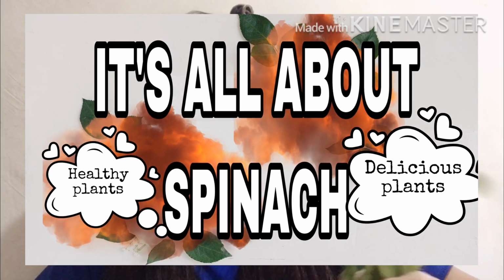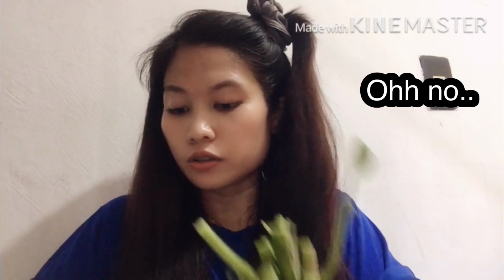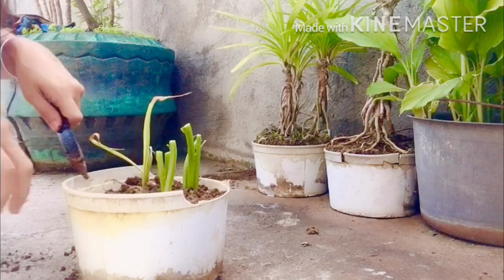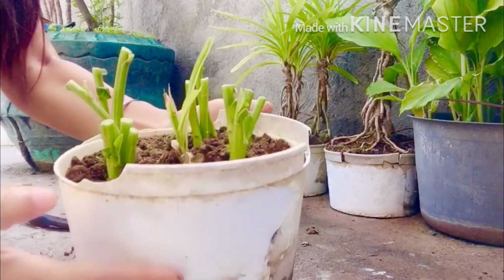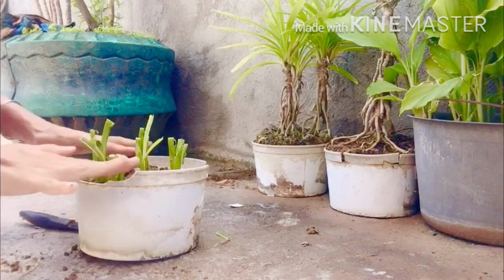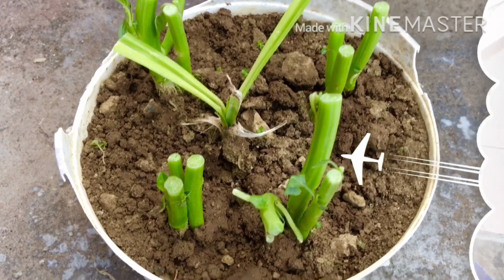IT’S ALL ABOUT THE HEART-HEALTHY FOOD AND BENEFITS OF SPINACH+ THE IMPORTANCE OF SPINACH ROOTS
AMAZINGHEALTHBENEFITSOFSPINACH SPINACHROOTS HEAR-HEALTHYSUPERFOOD.

THANK YOU EACH ONE OF YOU FOR BEING HERE ON MY CHANNEL .MY NAME IS MYRA I’M A PURE FILPINA WHO GROW UP IN THE FAR AWAY PROVINCE OF BICOL ALBAY .I’M ENGAGED WITH MY LDR SOUTH AFRICAN PARTNER FOR TURNING FIVE YEARS .I KNOW HOW TO SPEAK BICOL,FILIPINO AND ENGLISH BUT NOT FLUENT HAHA..I MADE THIS CHANNEL TO EXPRESS WHO I AM ,MY PASSION IN COOKING ,MY LIFESTYLE ,MY ADVENTURES AND MY MYR’S LIFE JOURNEY OF RANDOMNESS .I WANT TO SHARE MY JOURNEY TO ENTERTAIN IN POSITIVE WAY AND TO INSPIRE  PEOPLE THAT NO MATTER HOW HARD THE LIFE IT’S VERY IMPORTANT TO REMEMBER THAT ALWAYS BE OURSELVES AND NEVER GIVE UP ON OUR DREAMS .

LETS ALL BE HAPPY ALWAYS